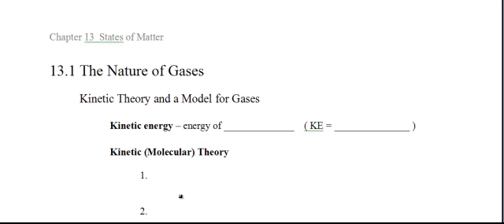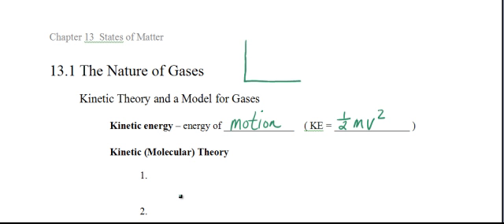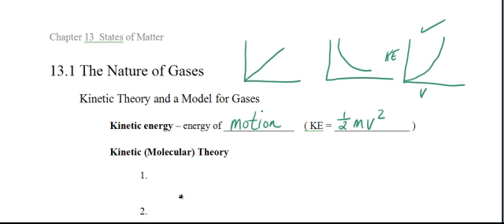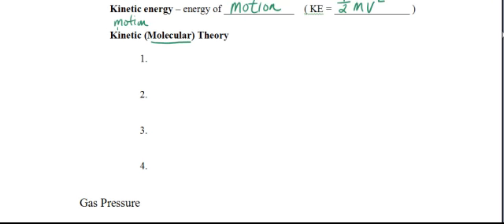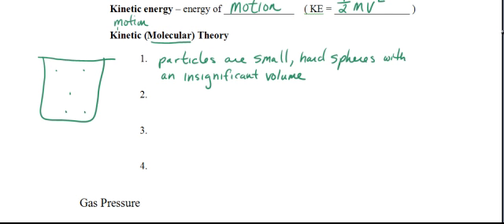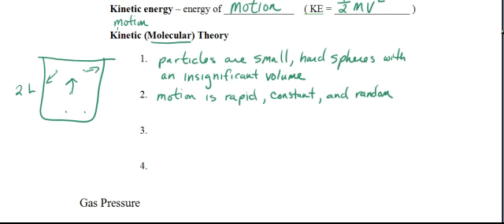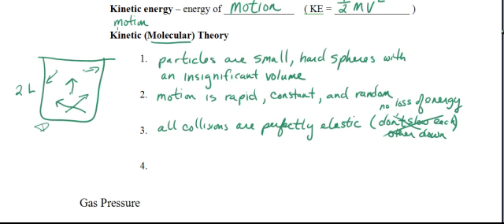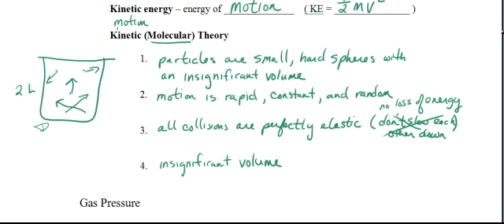13-1-1 web.mp4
The Nature of Gases